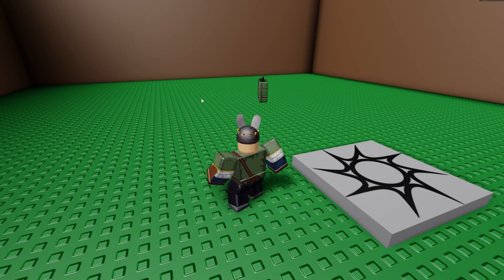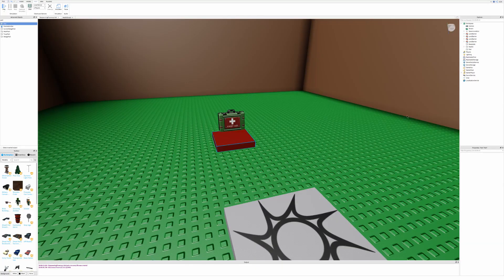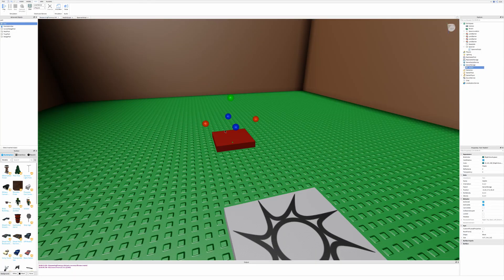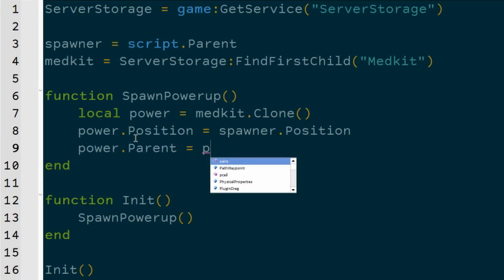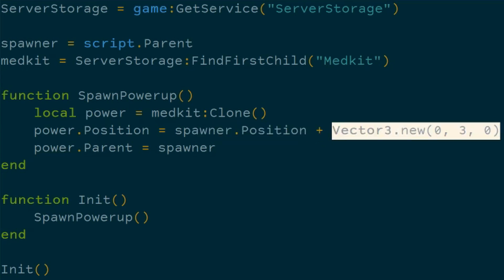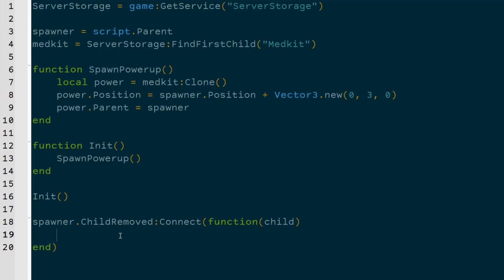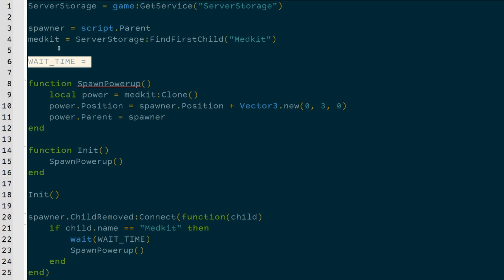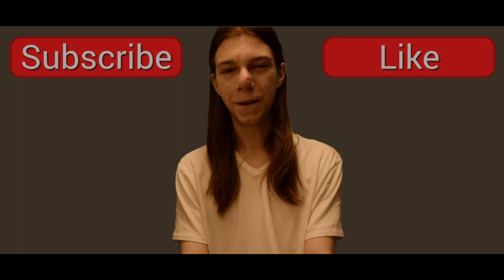Respawning Powerup! (Roblox Scripting Tutorial)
NOTE: The following medkit script does not contain the floating effect as seen in the video. However, the medkit will still heal the player. If you would like to learn how to make this floating medkit effect, you can watch my floating medkit video

--Medkit Healing Script (place a script inside a Part and put this in the script.)

medkit = script.Parent

HEAL_AMOUNT = 50

medkit.Touched:Connect(function(part)
 local human = part.Parent:FindFirstChildOfClass("Humanoid")

 if human ~= nil then
  human.Health = human.Health + HEAL_AMOUNT
  medkit:Destroy()
 end
end)

Hello everyone! College has been crazy, Calculus is difficult, but I survived and I finally have time to make more videos! I hope you enjoyed this video along with the new intro (I made the music for it!) and the new video outro. There are a few more videos I have planned for this summer (although I have a few other things I need to get done too, like summer school), but if you have an idea for the next video, I'm open to suggestions (in fact, this video was based on a suggestion)!

Software Used:
Cakewalk by BandLab (Digital Audio Workstation)

Hardware Used:
AKG P220 Condenser Microphone (Used in the outro section)

Nikon D5100 DSLR (Outro Video)
(Discontinued)

Shure Beta 87A Handheld Condenser Microphone (Used for the main voiceover)